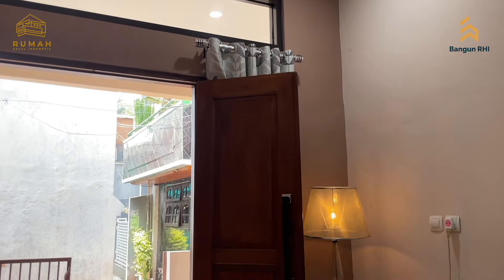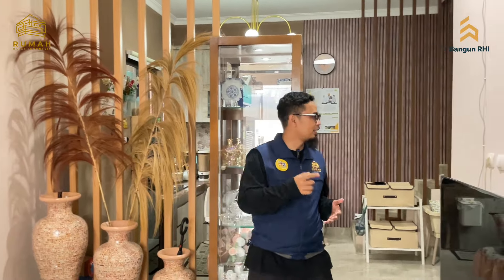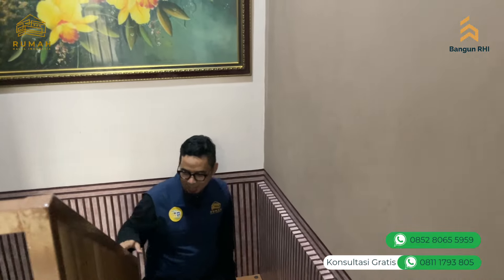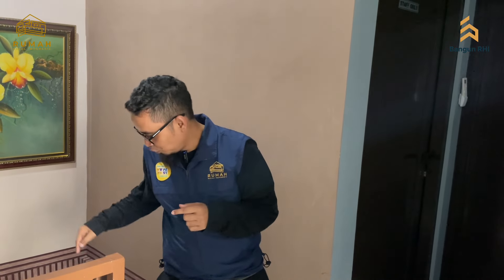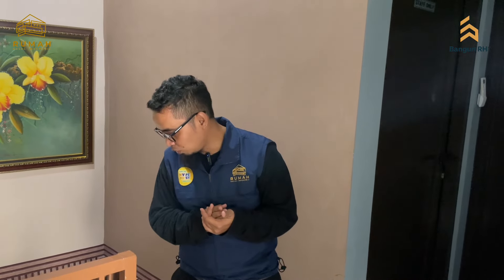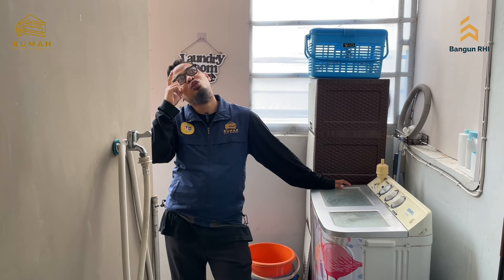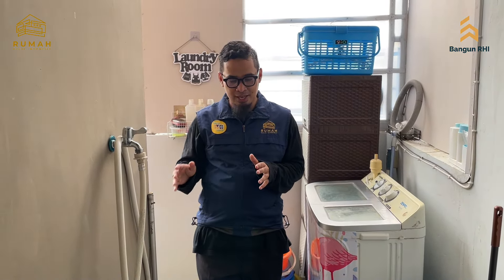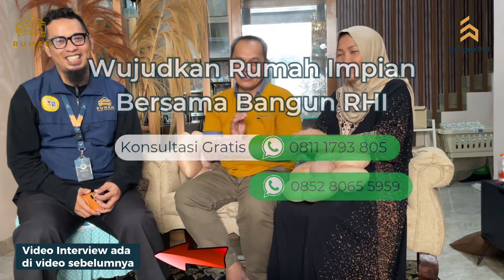RENOVASI RUMAH 1 LANTAI JADI 2 LANTAI DALAM WAKTI 3 BULAN DI GANG SEMPIT JAKARTA TIMUR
Alhamdulillah progress renovasi rumah klien kami di Kebon Pala Jaktim sudah selesai dan sudah di serah terimakan ke klien kami. Yang tadinya rumah 1 lantai, alhamdulillah sekarang sudah naik 2 lantai.

Project yang berada di dalam gang ini, alhamdulillah bisa terealisasi sesuang dengan gambar yang sudah dibuat oleh tim Arsitek kami, dan saat ini bisa di tempati dengan nyaman oleh klien kami.

Alhamdulillah sudah banyak rumah klien yang sudah kami bangunkan, entah di perumahan atau gang sempit, insyaa Allah bisa kami cover untuk mewujudkan rumah Brother Sister fillah. Ayo, wujudkan rumah impianmu sekarang!

Ingin tau lebih lanjut bagaimana kisahnya, yuk tonton videonya sampai habis.

Untuk informasi lebih lanjut silahkan whatsapp admin kami di

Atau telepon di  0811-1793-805